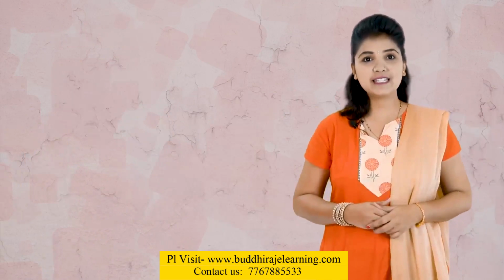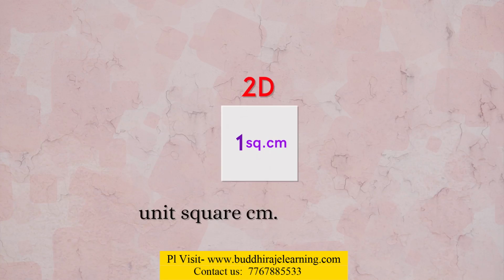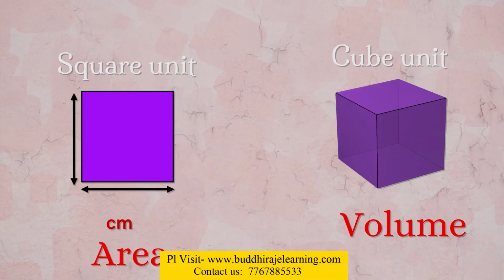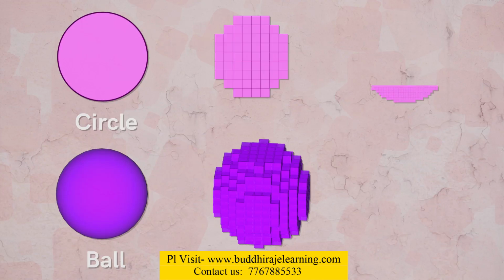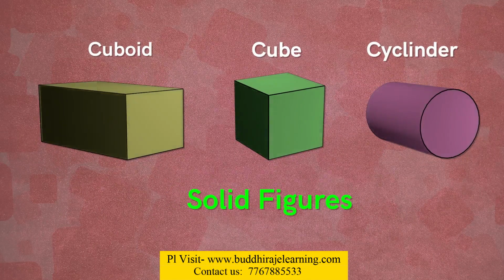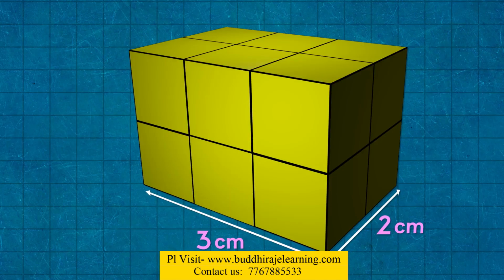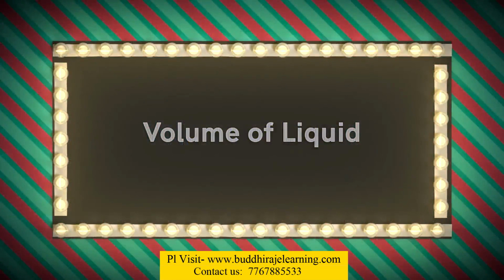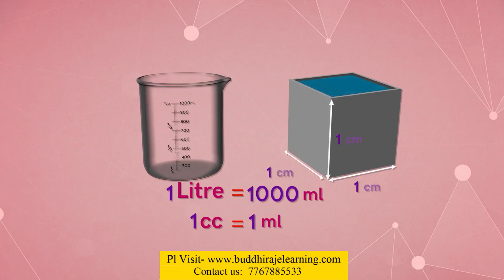16. Surface Area And Volume | Standard : 8th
In this video some concepts in Surface Area Volume are well explained with animated scenes and in the direction of subject experts
Buddhiraj E-Learning Satara
Best E-Learning Platform for Maharashtra State Board students
Available in both Marathi and English Medium for standard 7th, 8th & 9th
Subjects included Math's & Science
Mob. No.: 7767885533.